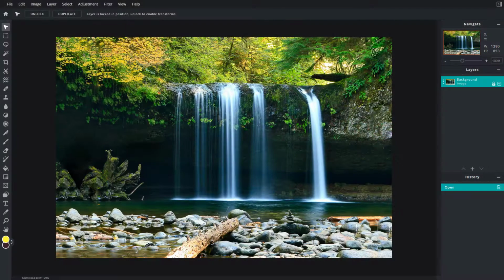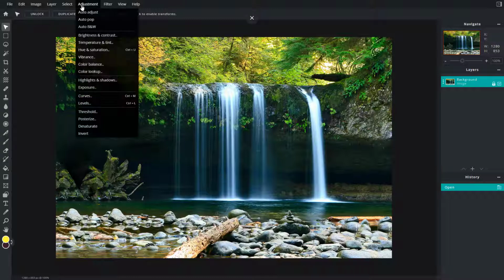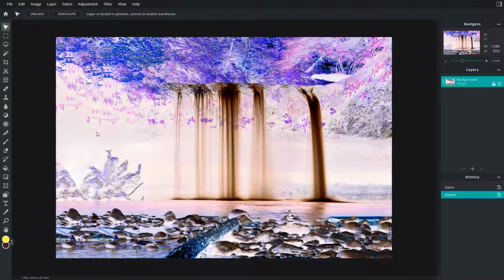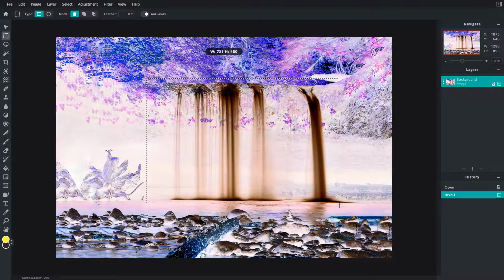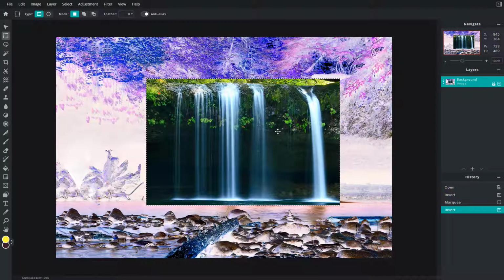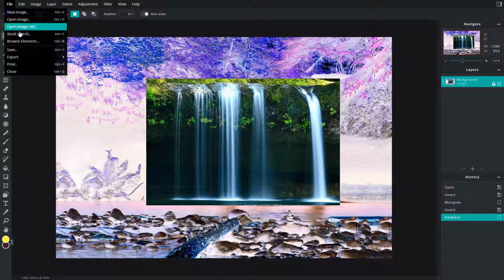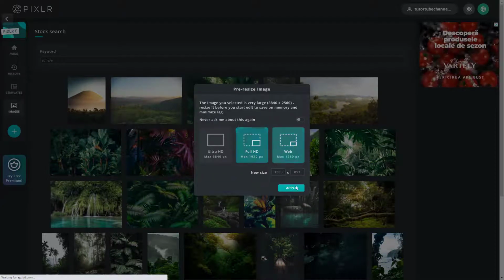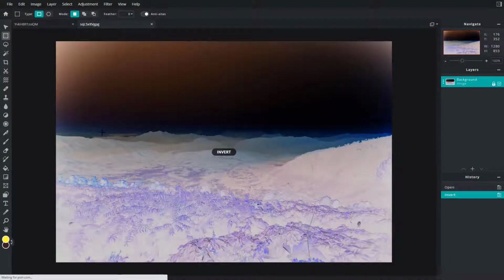Pixlr E Tutorial - Lesson 82 - Invert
In this tutorial, we will be discussing about Invert in Pixlr E